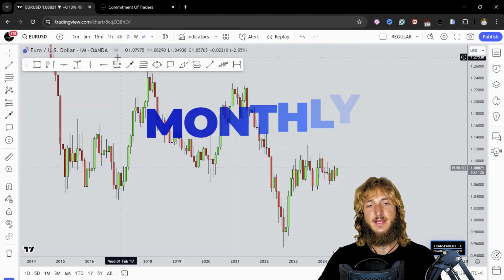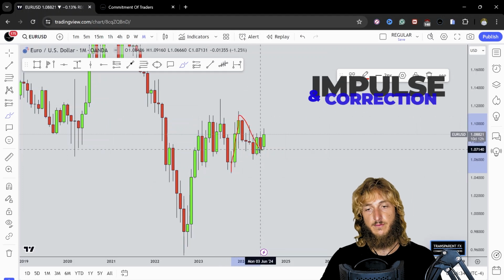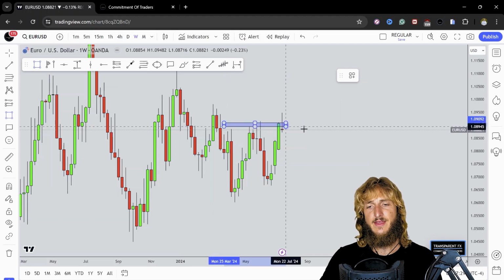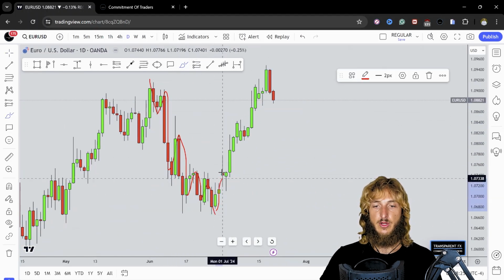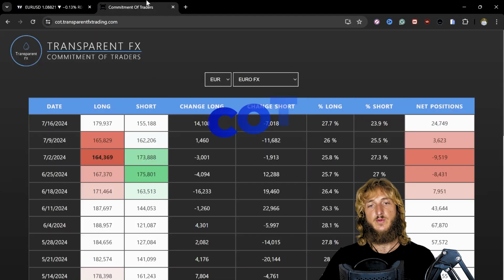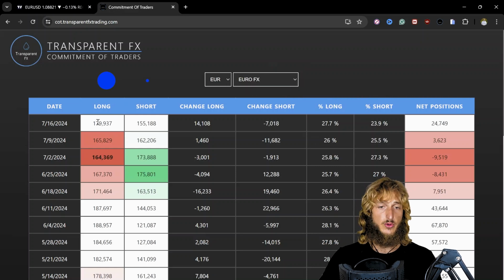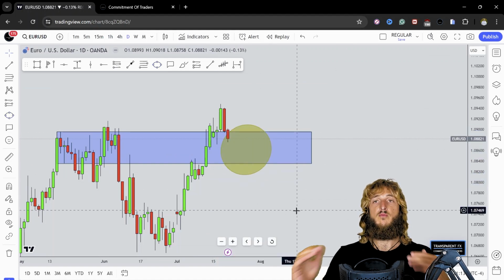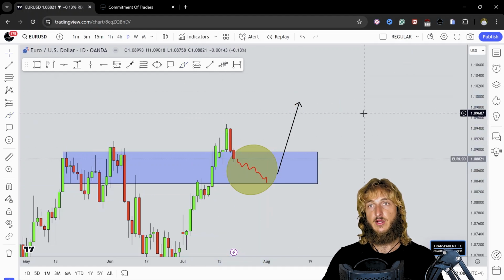EURUSD Analysis Today: Technical and Order Flow Analysis !